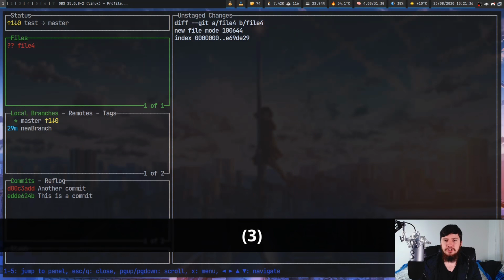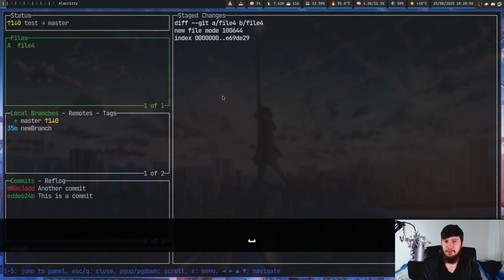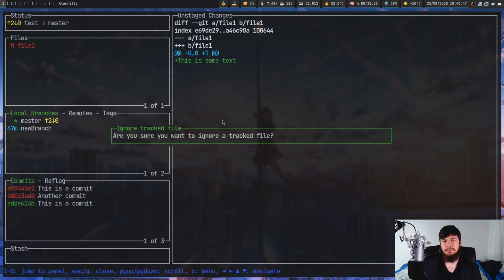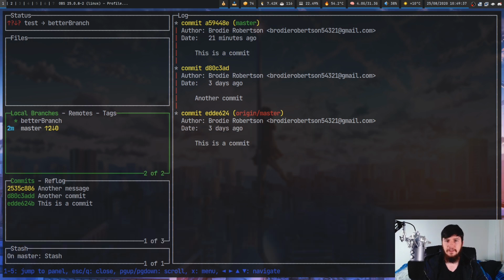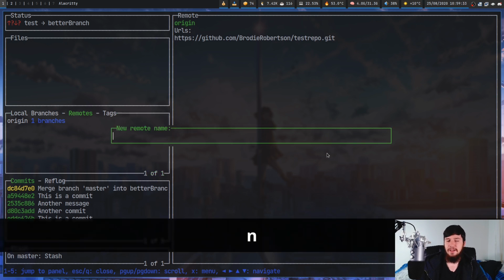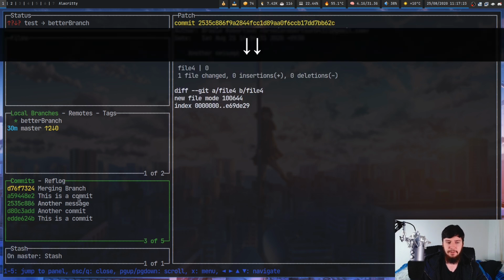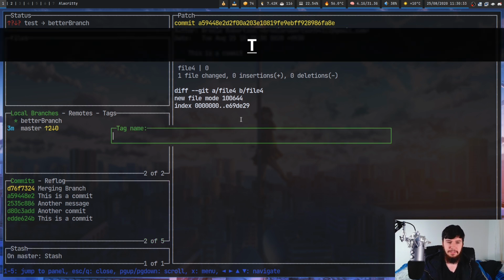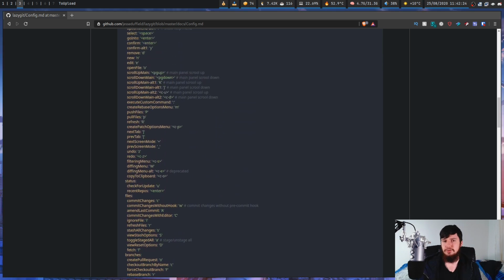LazyGit: The Git Interface That Everyone Keeps Asking For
Ever since I started covering git interfaces their has been one name that kept popping up every single time, and that was LazyGit so today I'm finally checking it out so people can finally stop asking me to check out this application. If you want my short answer on this, I think it's a really good piece of Linux software.

Credits
🎨 Channel Art:
All my art has was created by Supercozman